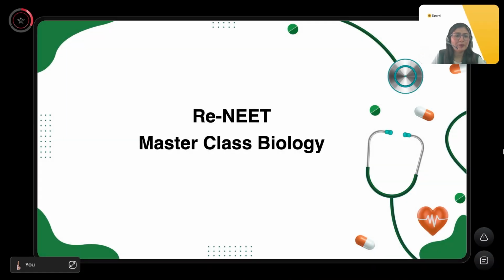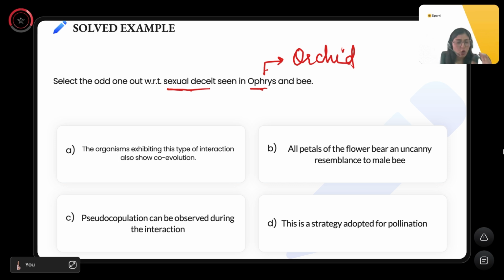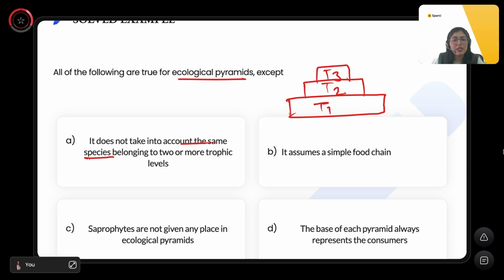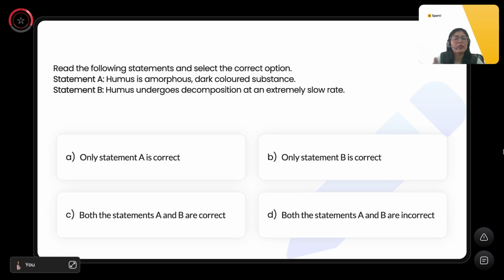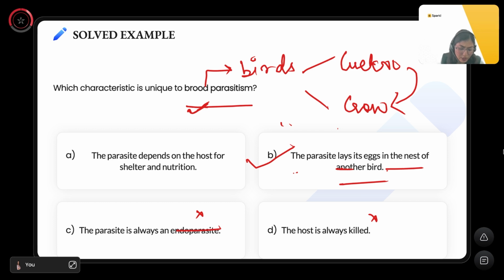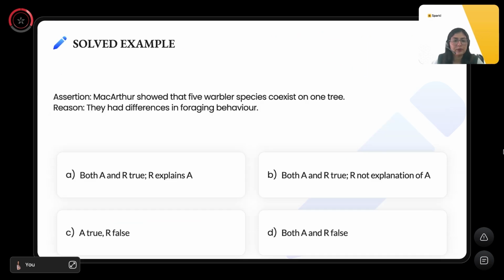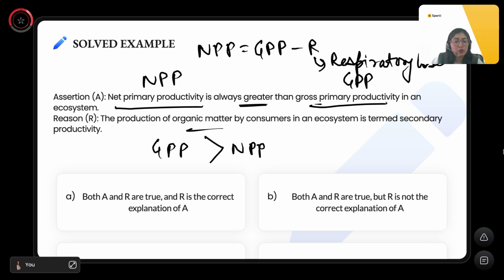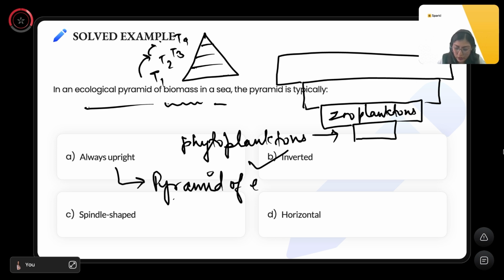Organism & Population + Ecosystem | NEET Biology Masterclass | Sparkl Alpha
Whether you are appearing for the first time or giving it another shot — this Biology Masterclass is for every serious NEET aspirant.
A question-driven revision session on Organism & Population and Ecosystem — two concept-rich and scoring chapters in NEET Biology. Khushbu Ma'am covers population interactions, ecological pyramids, energy flow, nutrient cycling and productivity with a sharp focus on the type of questions asked in NEET.
Chapters Covered:
Organism & Population
Ecosystem